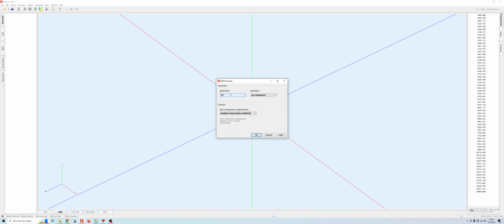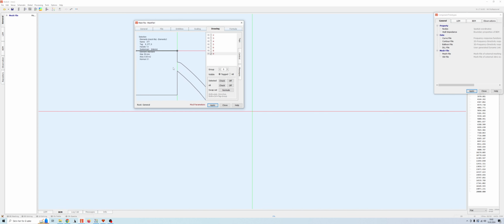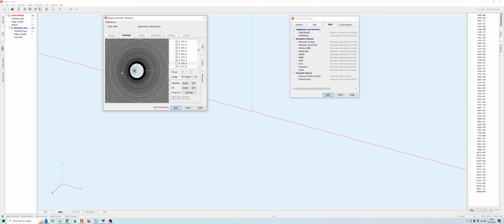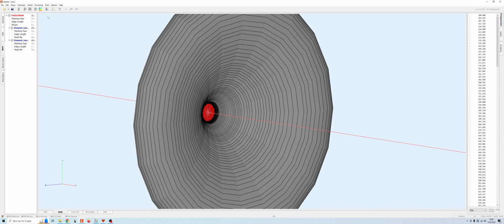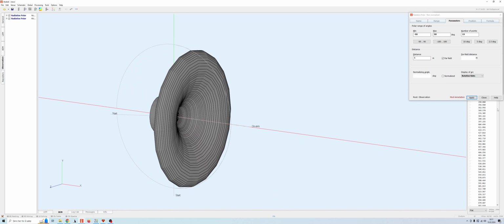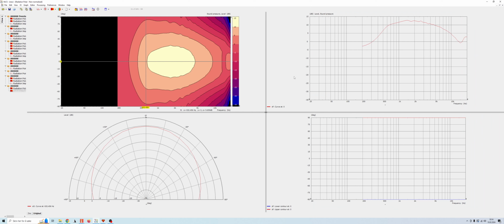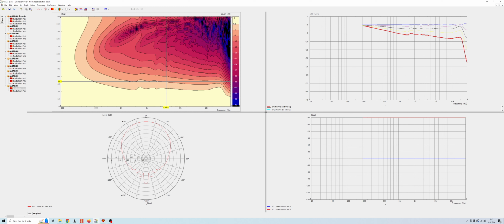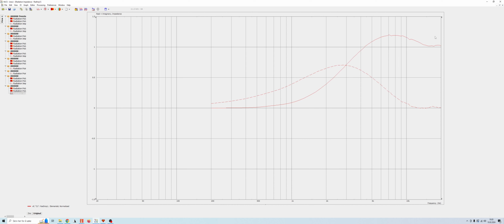How to use circsym mode to simulate axisymmetrical waveguides and horns in AKABAK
An introduction to the circular symmetry mode in AKABAK. In this example I show the simulation of a waveguide with an ideal compression driver.

If you want to follow this example, the .dxf of the waveguide simulated in this video can be found